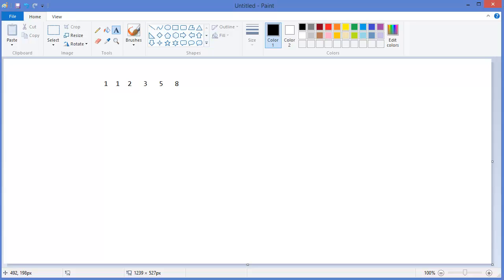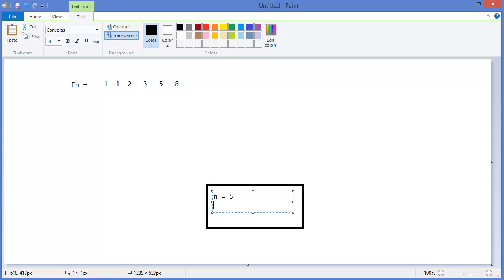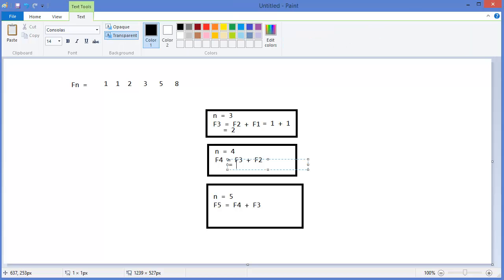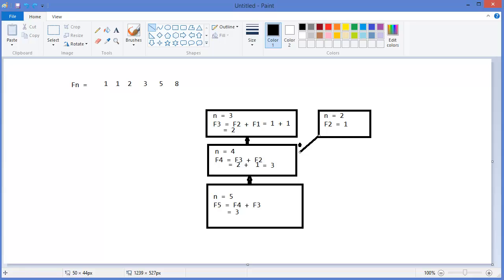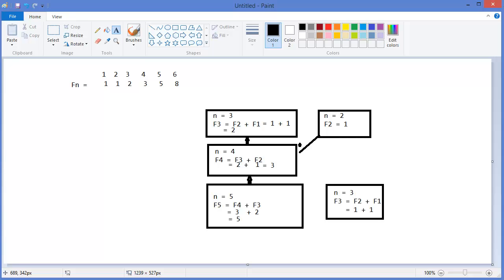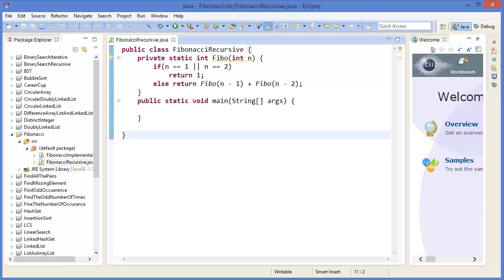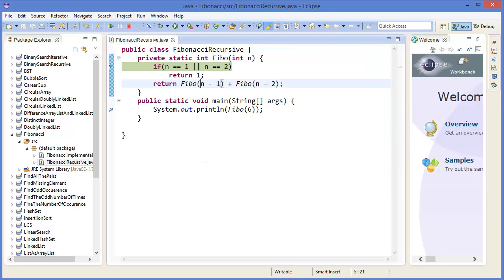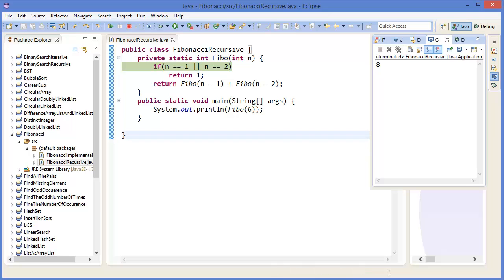Data Structure & Alogorithm: Fibonacci Number using Recursive